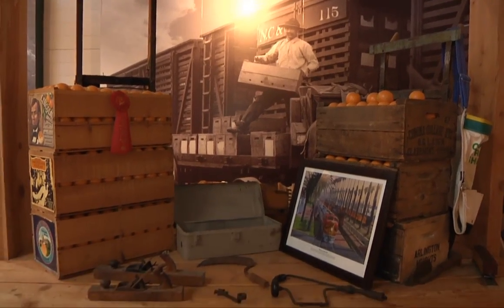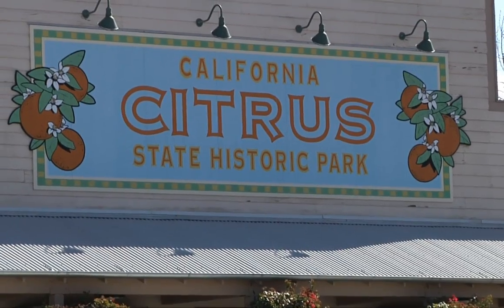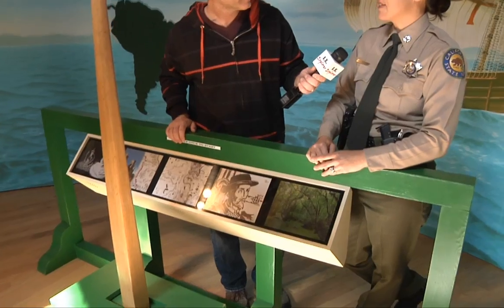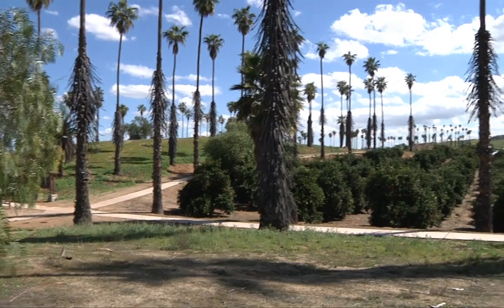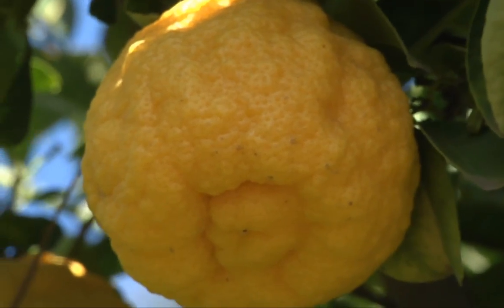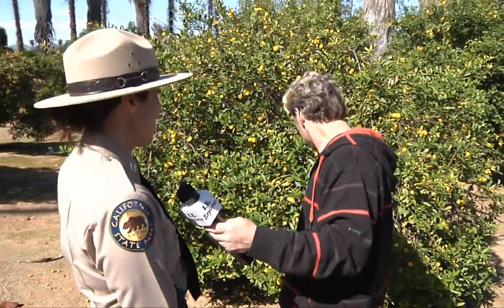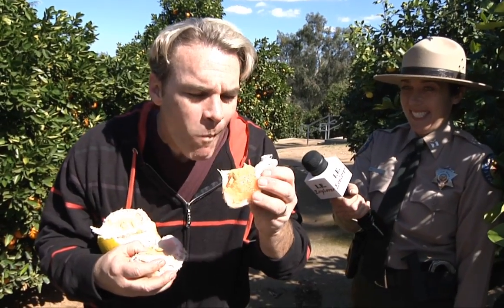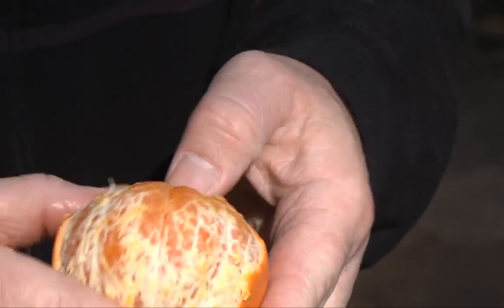California Citrus State Historic Park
This park preserves some of the rapidly vanishing cultural landscape of the citrus industry to tell the story of this industry's role in the history and development of California. The park recaptures the time when "Citrus was King" in California, recognizing the importance of the citrus industry in southern California.
In the early 1900s, an effort to promote citrus ranching in the state brought hundreds of would-be citrus barons to California for the "second Gold Rush." The lush groves of oranges, lemons and grapefruit gave California another legacy - its lingering image as the Golden State - the land of sunshine and opportunity.

The design of the park is reminiscent of a 1900s city park, complete with an activity center, interpretive structure, amphitheater, picnic area, and demonstration groves. The land contained within the park still continues to produce high-quality fruits.